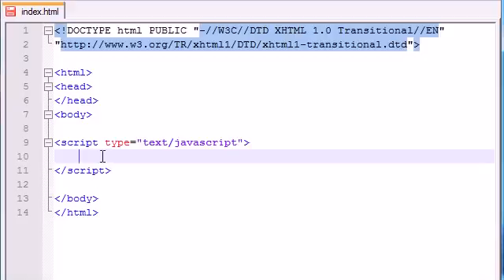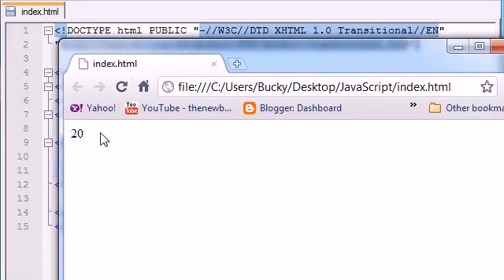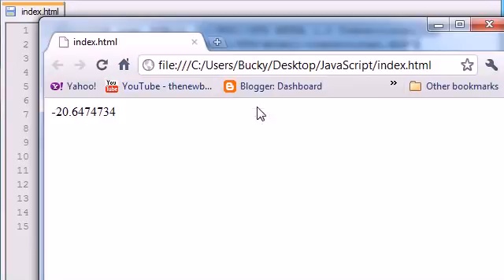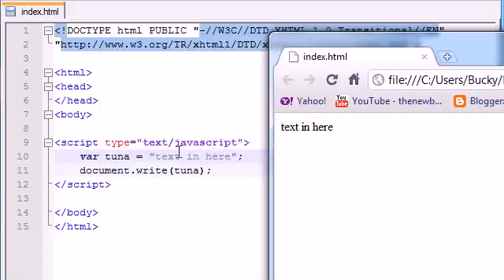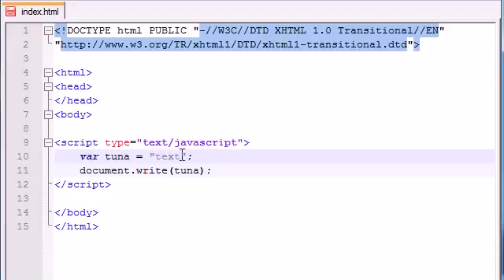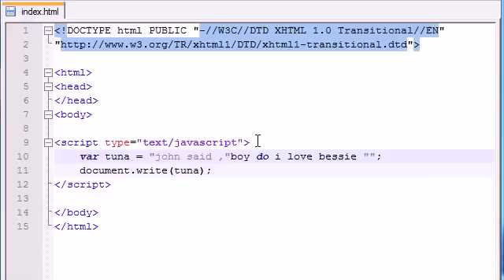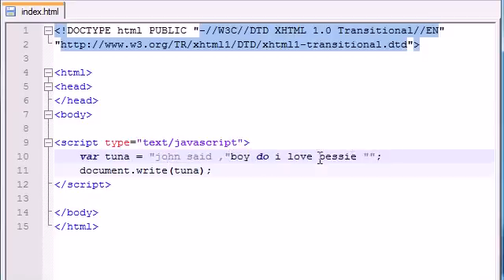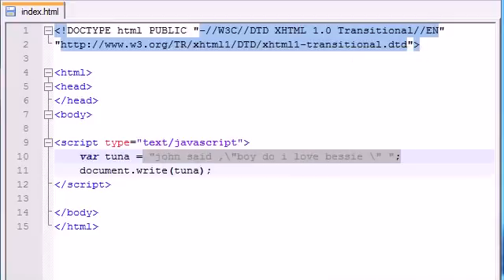Beginner JavaScript Tutorial | 04-Different Types of Variables